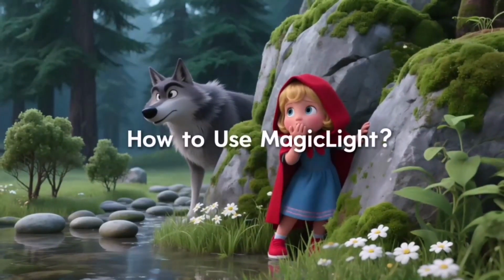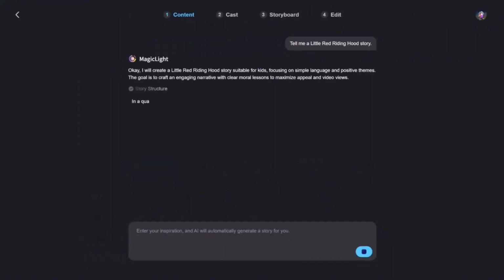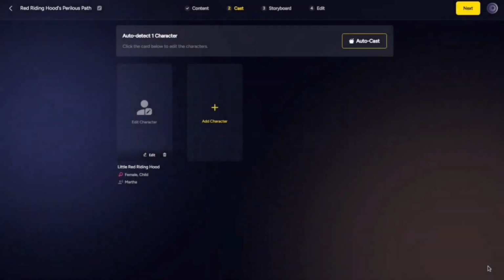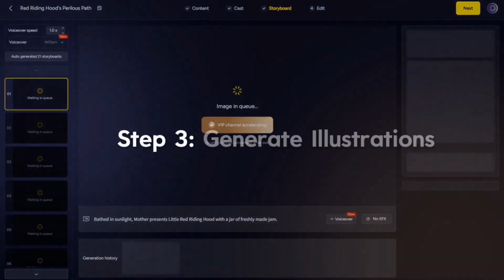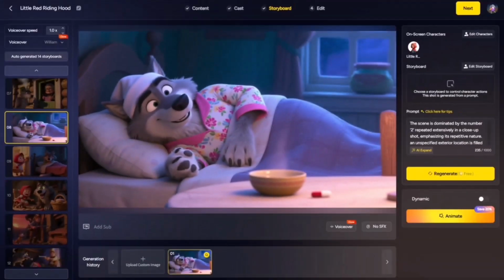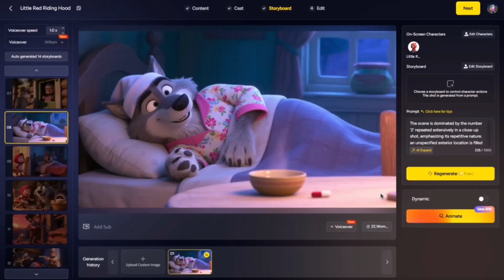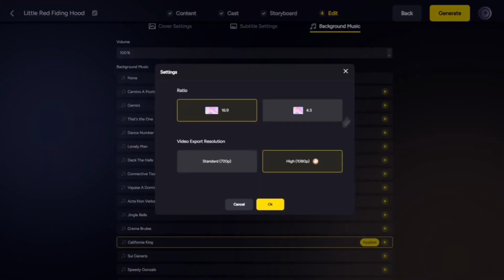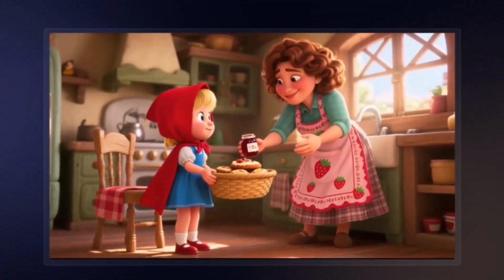MagicLight: Your AI Story Video Agent for effortless storytelling.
Unlock the power of effortless storytelling with MagicLight, your ultimate AI Story Video Agent! 🚀
Tired of spending hours on video creation? MagicLight revolutionizes how you bring your narratives to life. Our intelligent AI transforms your ideas, scripts, or even simple prompts into captivating story videos in minutes. Whether you're a content creator, marketer, educator, or just want to tell your personal stories, MagicLight makes professional-quality video production accessible to everyone.
What you'll discover in this video:
A quick overview of MagicLight's intuitive interface.
How to generate a complete story video from text in just a few clicks.
Examples of diverse video styles and applications.
Tips for maximizing your storytelling impact with AI.
Say goodbye to complex editing software and hello to a new era of video creation. Focus on your creativity, and let MagicLight handle the rest!